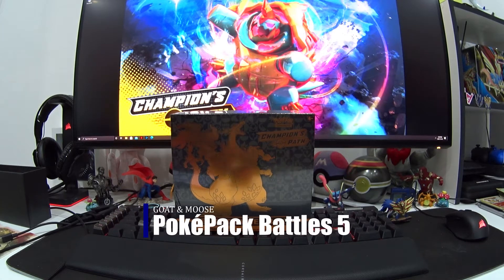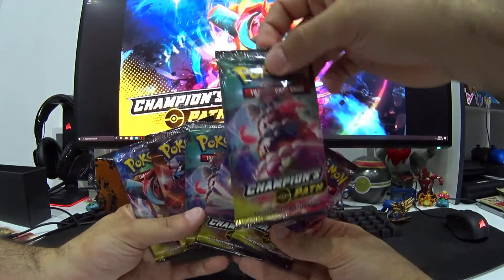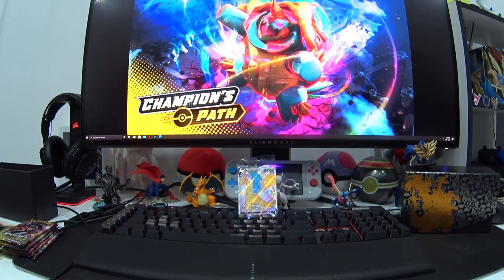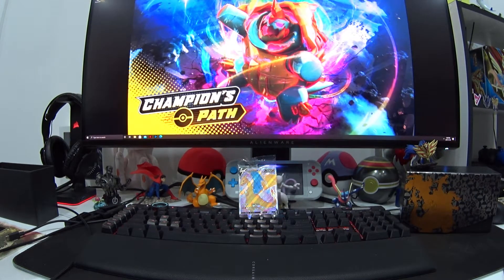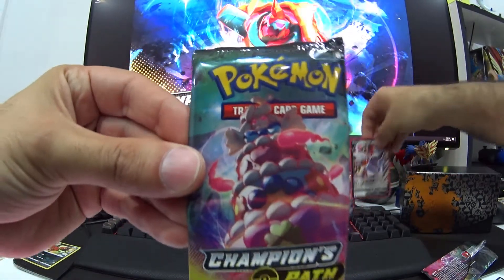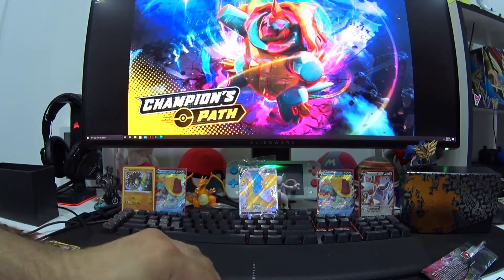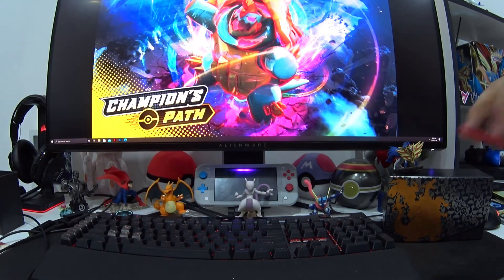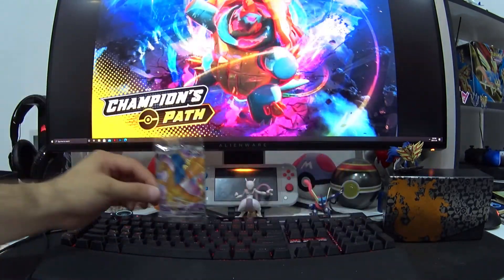Pokémon TCG Champions Path Elite trainer box ep.5: Search for Charizard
Elite trainer box unboxing and pack battle, Do we find the hyper rare Charizard???